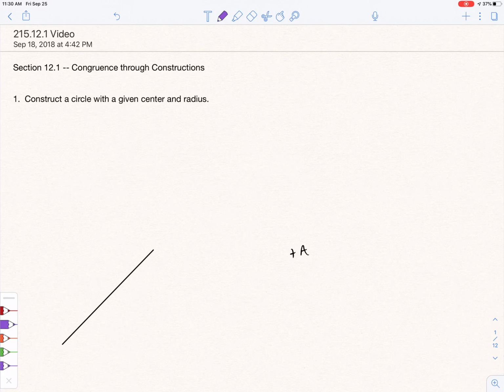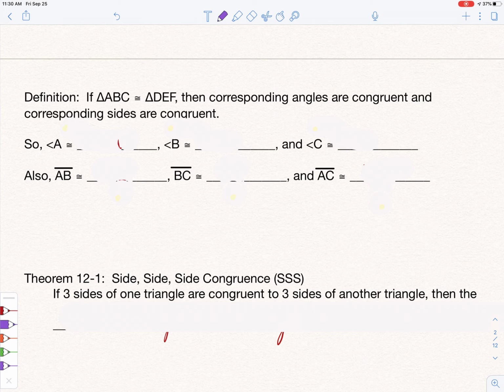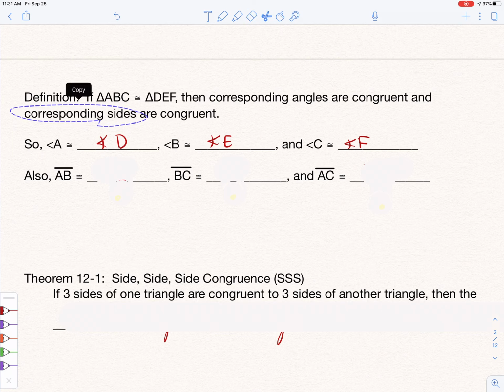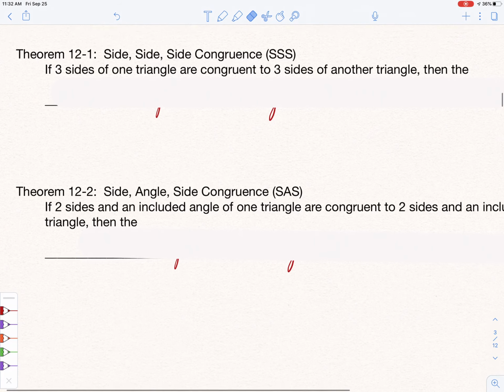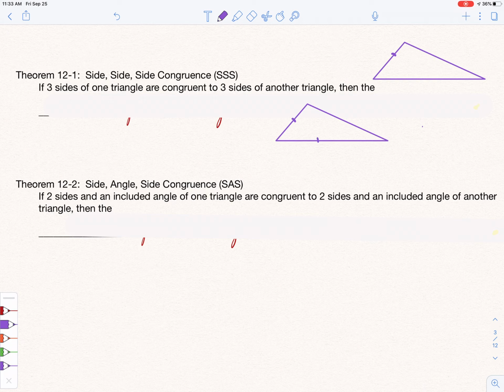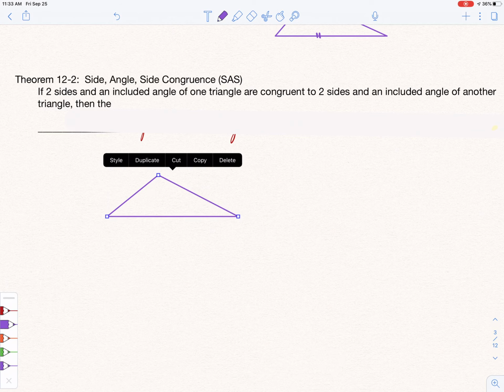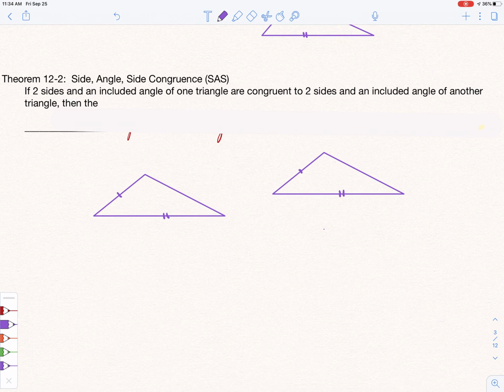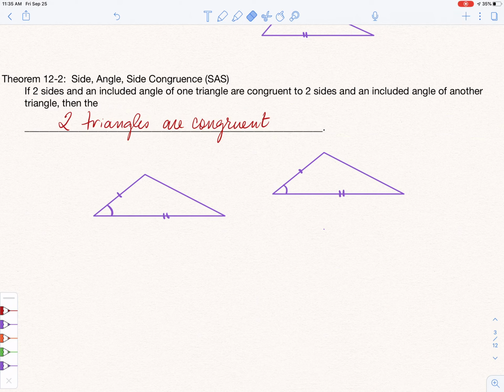Congruence through Constructions (215.12.1)